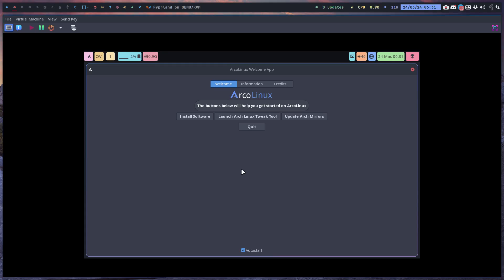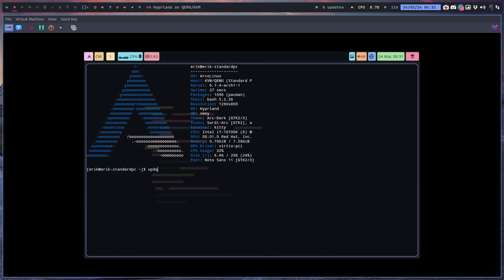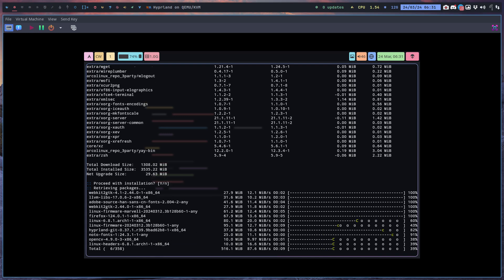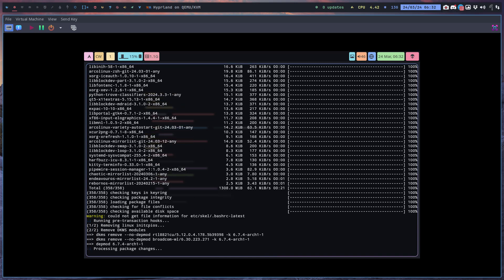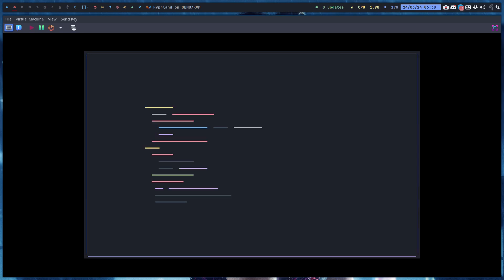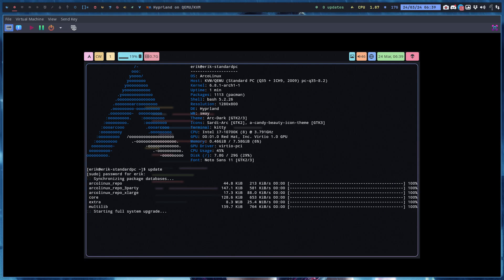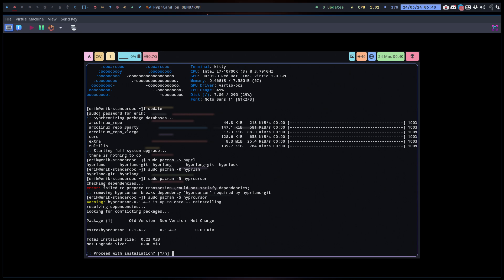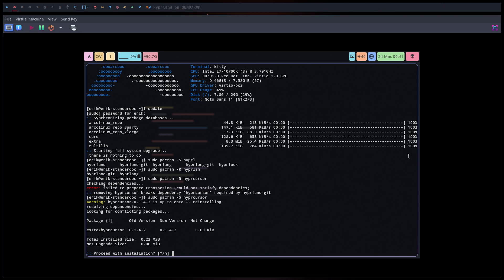ArcoLinux : 4002 Hyprland - no waybar anymore - switch to waybar-git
waybar-hyprland-git does not exist anymore
so switch
sudo pacman -S waybar-git and answer with yes